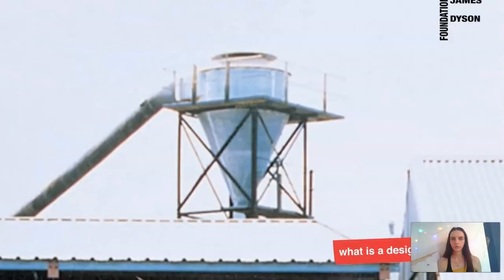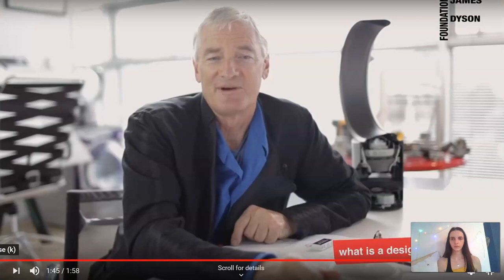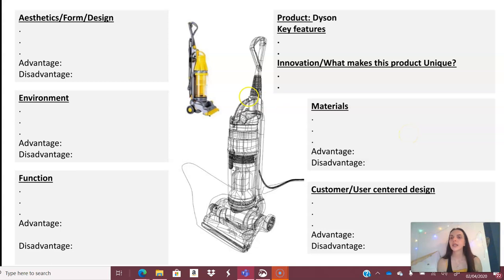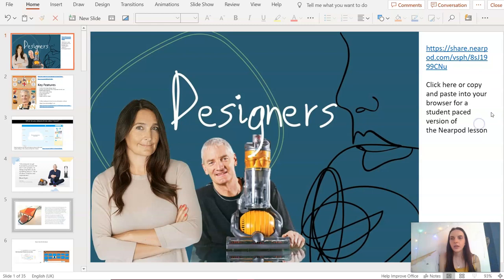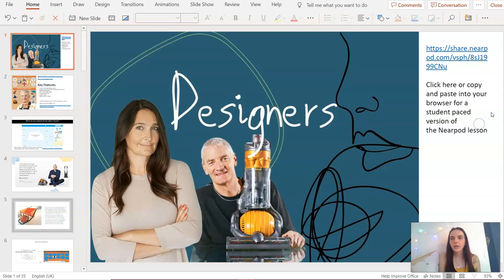James Dyson and Bethan Gray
Learning about the designers for ALevel WJEC Design Technology
You will need a copy of the designers booklet to answer the questions

Links used